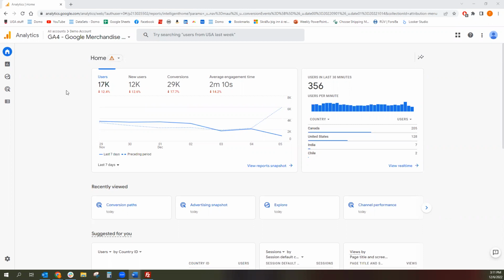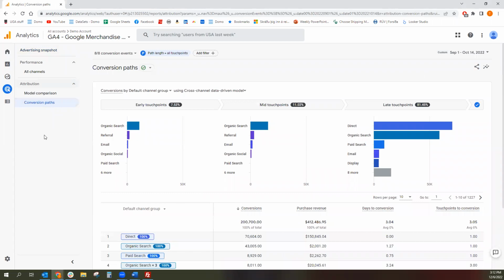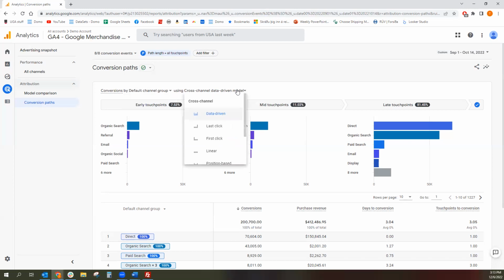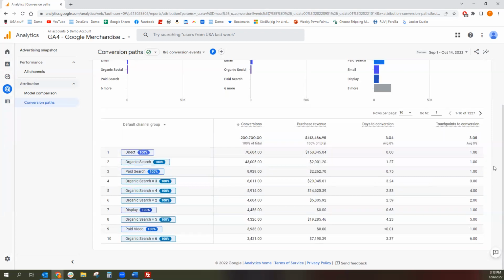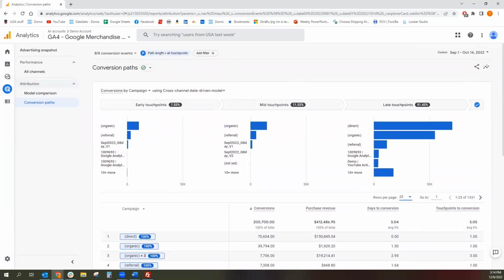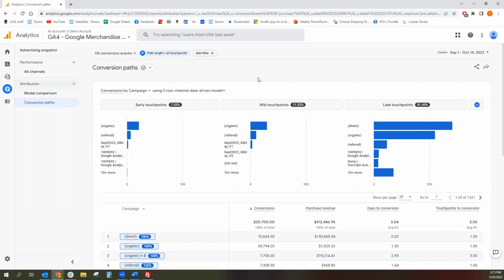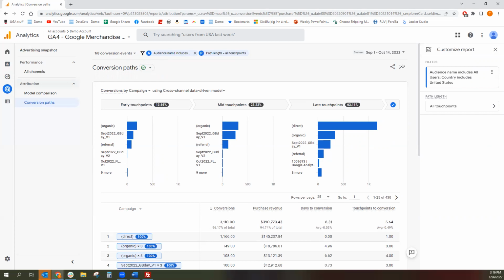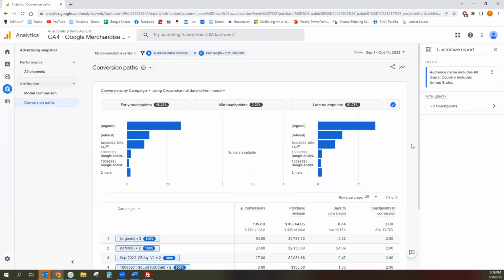Conversion Path Report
This video explains how to utilize the conversion path reports in GA4